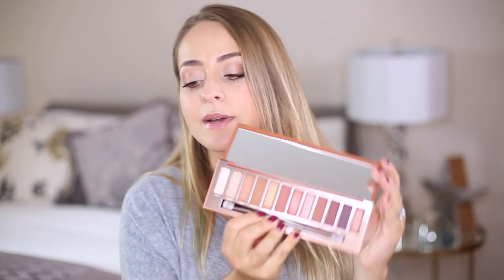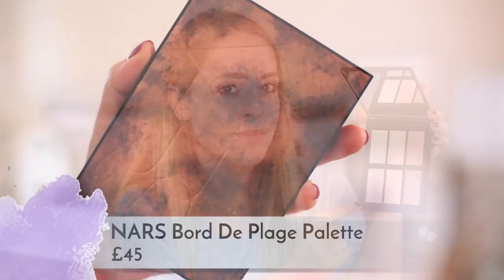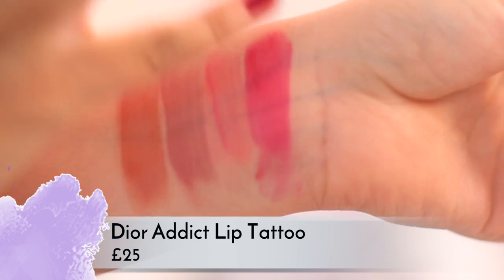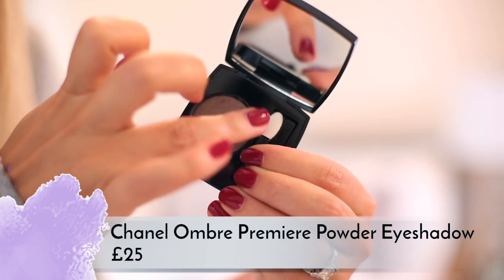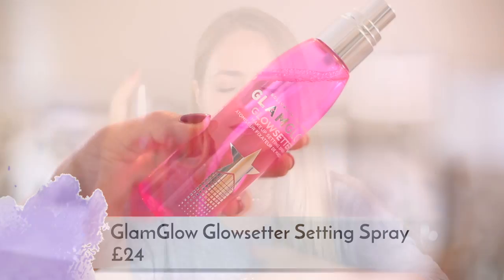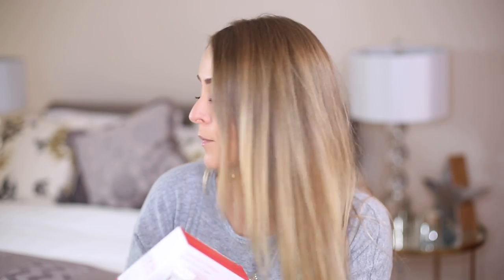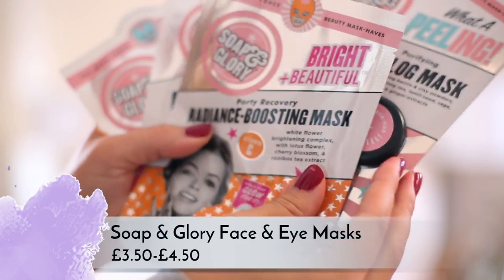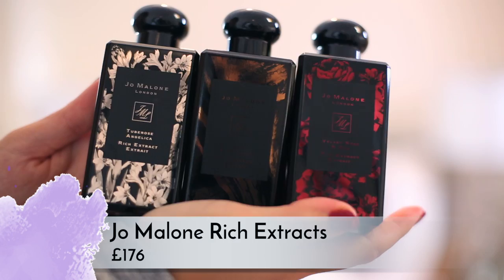New In Beauty : JULY! | Fleur De Force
SO SO SO many fab beauty launches this month, get ready for a bumper beauty video!

UD Vice Lipsticks: coming soon
UD Eyeliners: coming soon
NARS Highlighter Palette: coming soon
NARS Angel Pride Palette: coming soon
NARS Shadow Sticks: coming soon
Clarins Instant Light Lip Protector: coming soon
Clarins Hand Cream Trio: coming soon
Soap & Glory Face Masks: coming soon
Soap and Glory Radiance Boosting Cocktail: coming soon
Jo Malone Rich Intense: coming soon